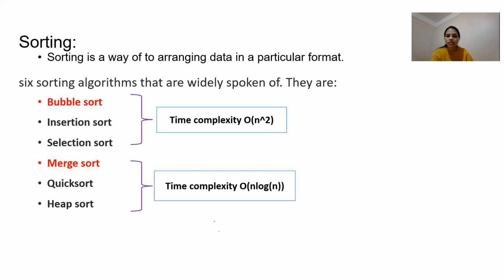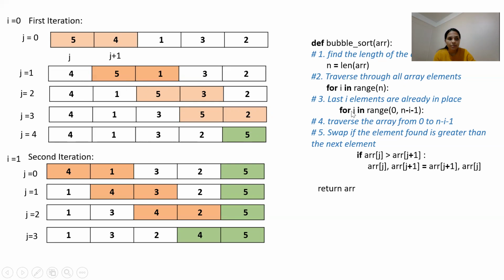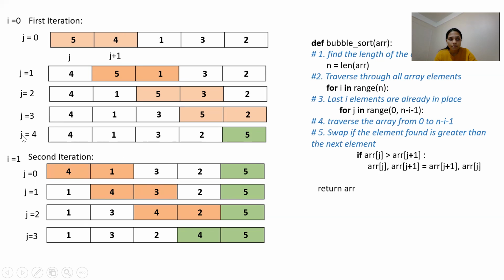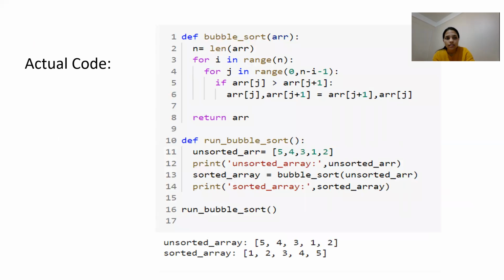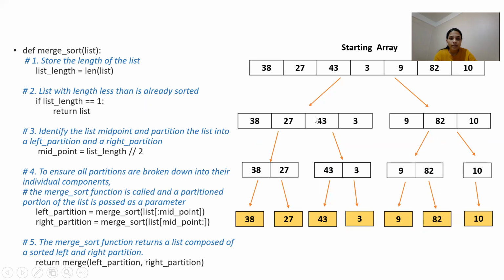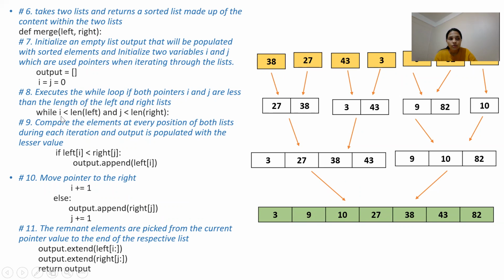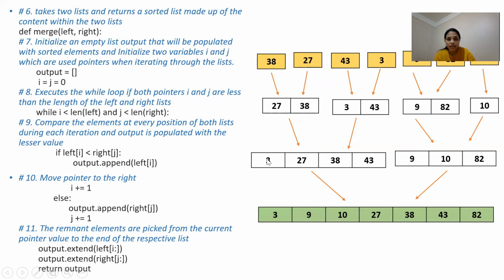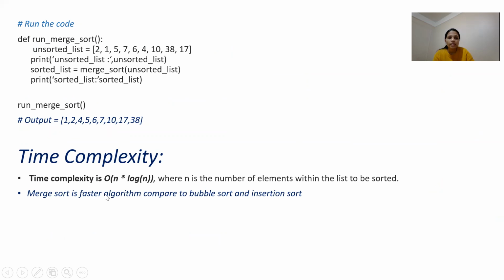Technical Blog Post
In this video we are explaining bubble and merge sort algorithms w/ Python